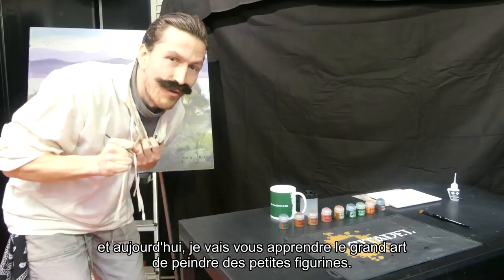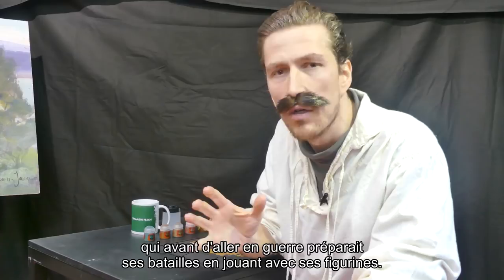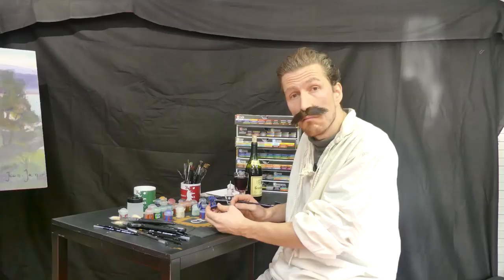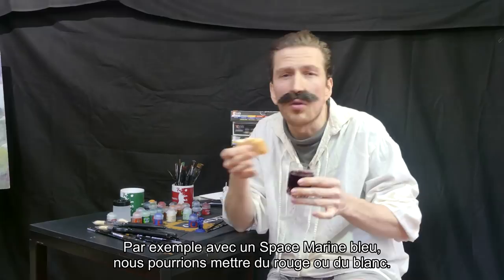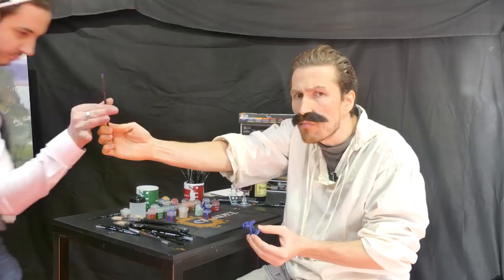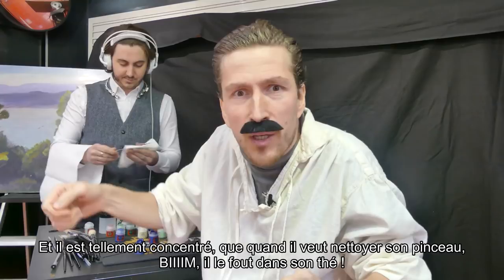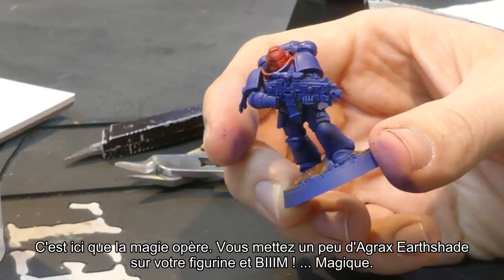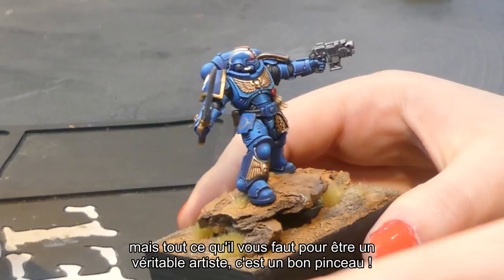Peindre avec Jean Jacques (Dear Duncan...)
Petite vidéo pour les 25 ans de la boutique Games Workshop Paris VI le samedi 21 avril 2018.

Merci à toute l'équipe:
Guillaume Hamonet, Noé Louvet, Maxence Thibaut, Maxime Tellier, Perrine Lelong, Dariouche Kayvantash, Koen de Jongh et tous les petits fous de la boutique !